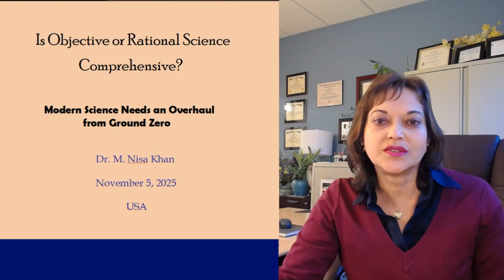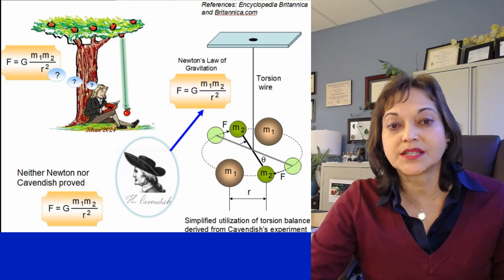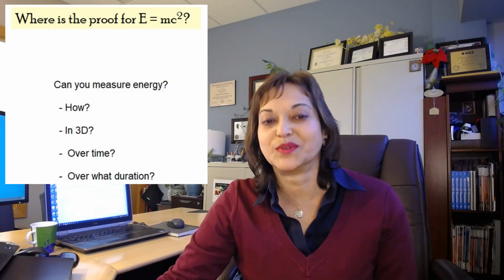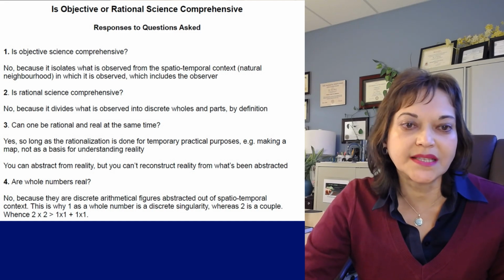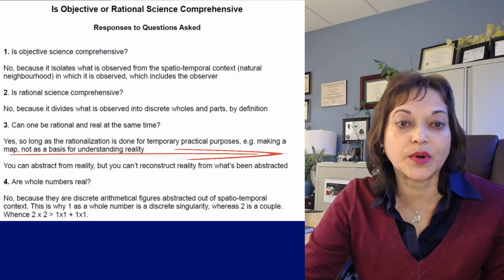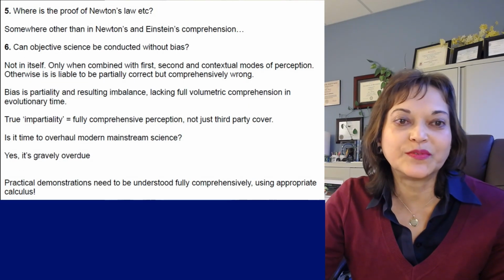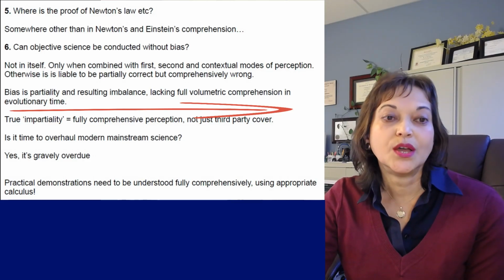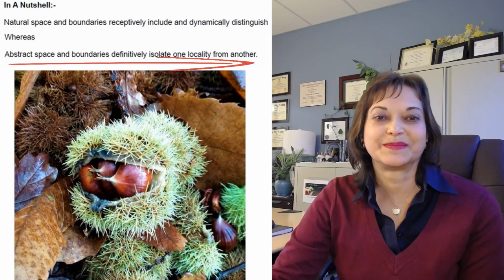About the Workshop Recording on "Is Objective or Rational Science Comprehensive"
Our workshop is about mastering objective as well as comprehensive science with real calculus that explains spiral energy flows in 3D space as time evolves.

Join our course to understand the essence of quantifying natural phenomena with accuracy while maintaining meaning.